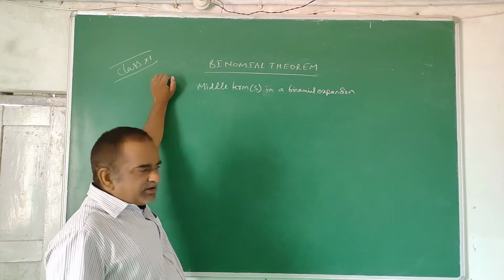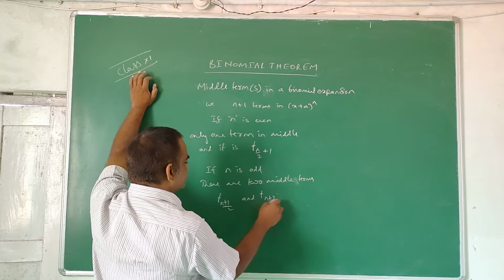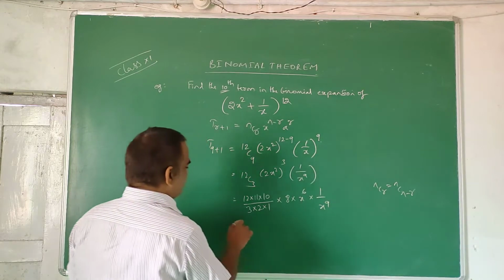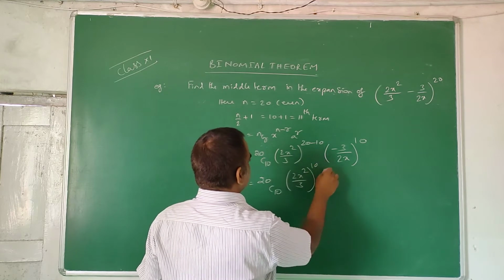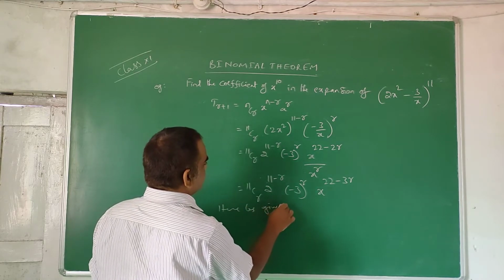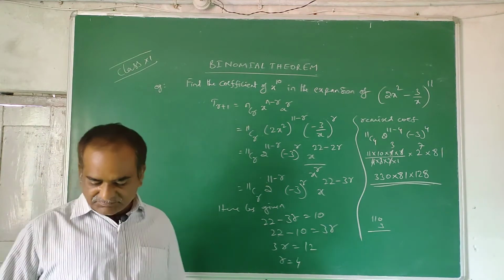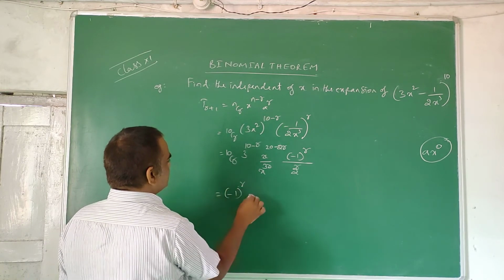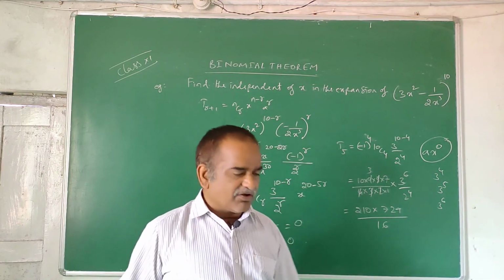12 Binomial Theorem 2